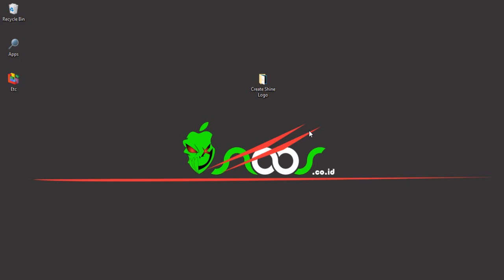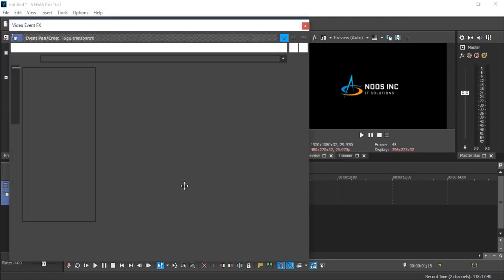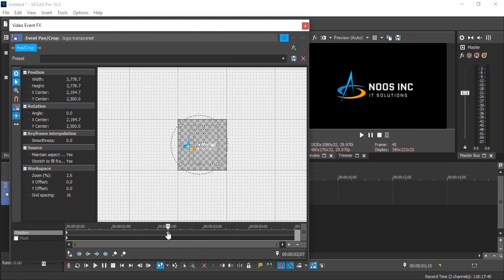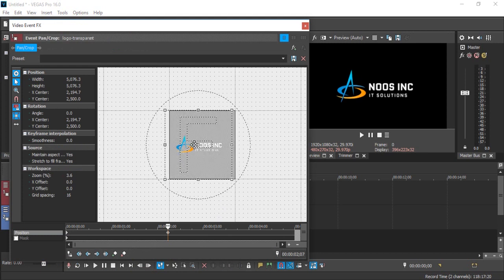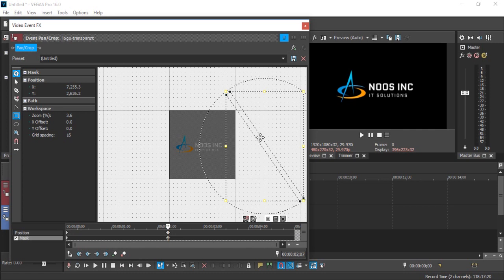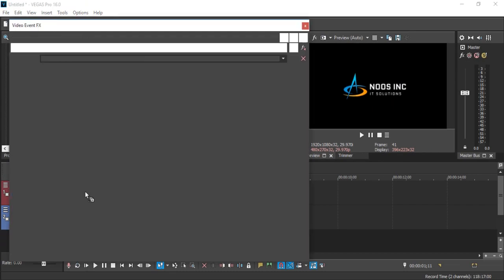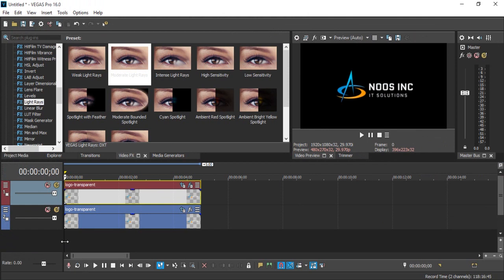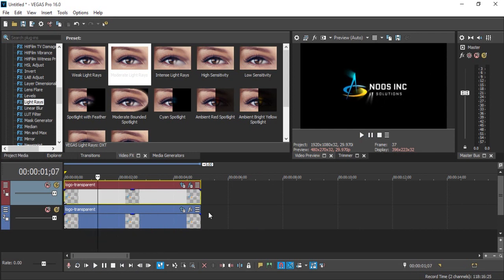Tutorial Create Shine Logo in Vegas Pro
In this video we guide you how Tutorial Create Shine Logo in Vegas Pro.